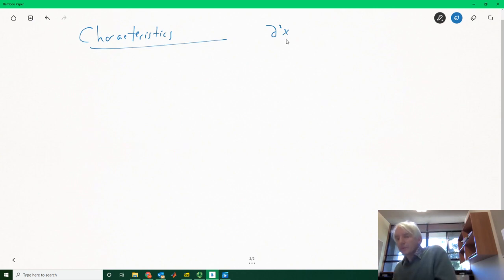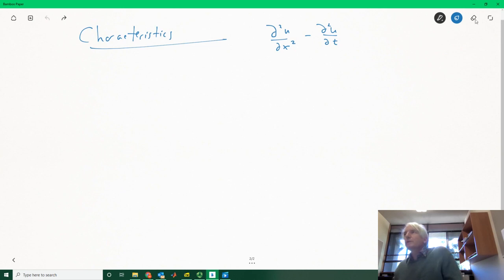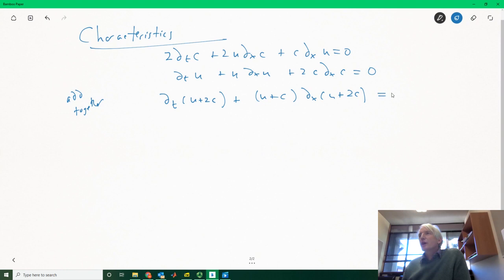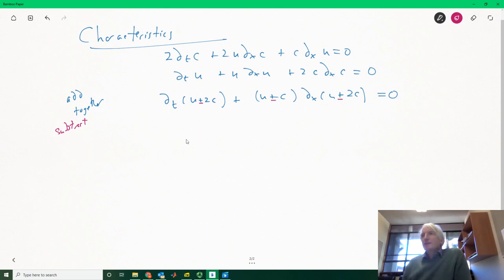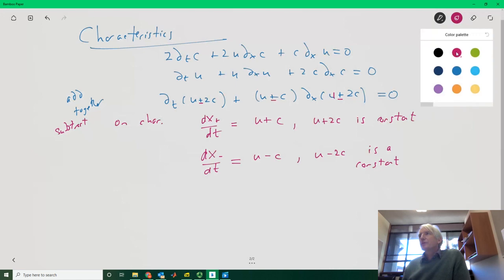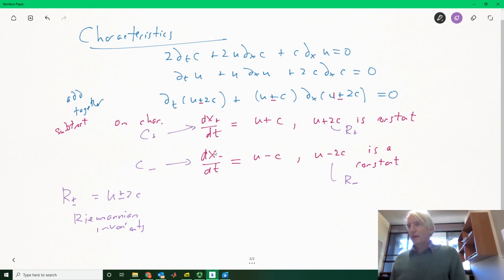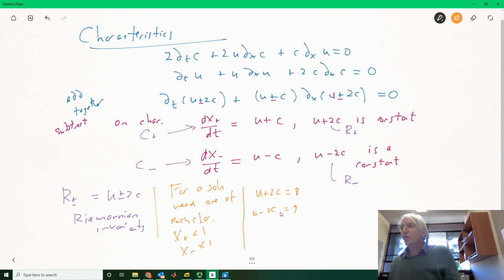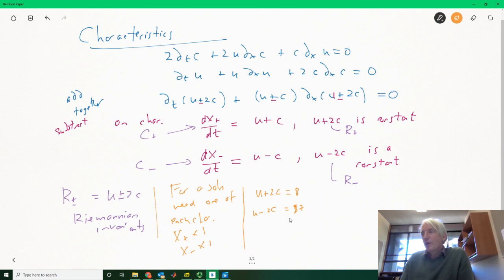Nonlinear PDE Meylan, Lecture 3 Part 3